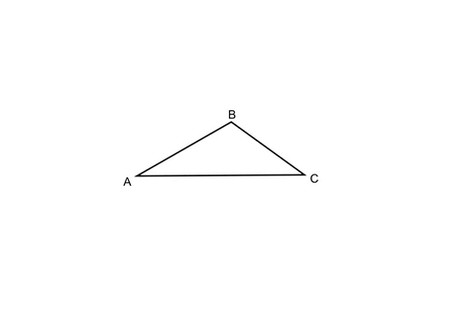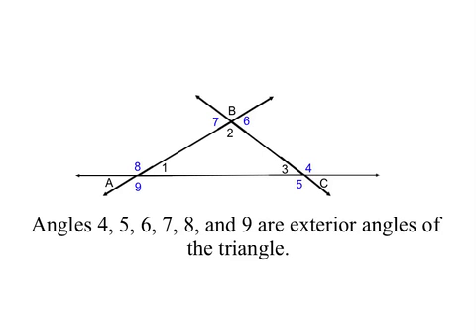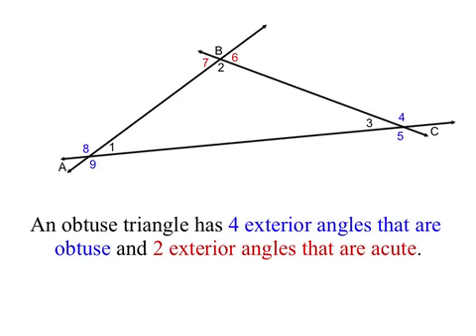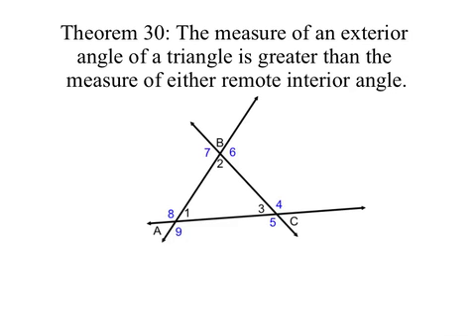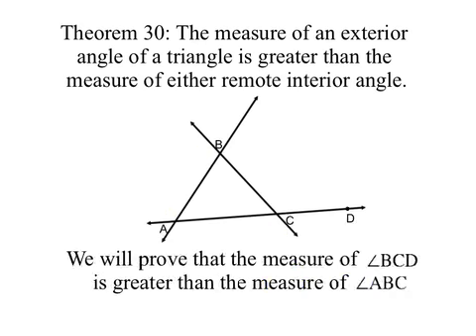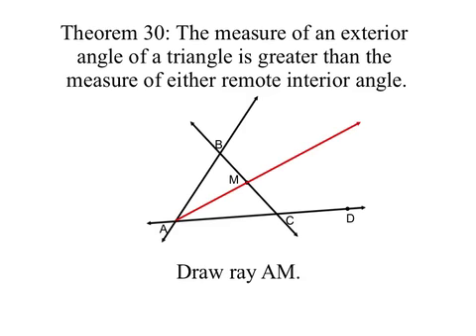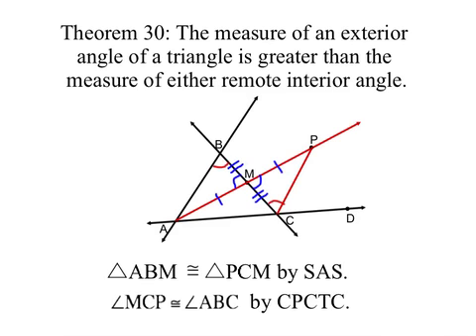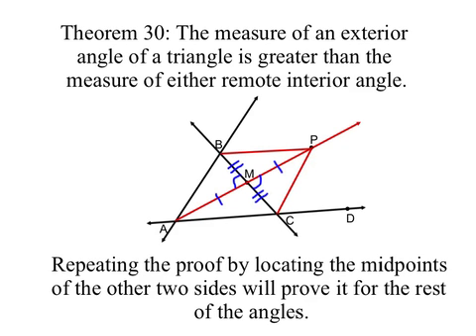Exterior Angle Inequality: Lesson 052g